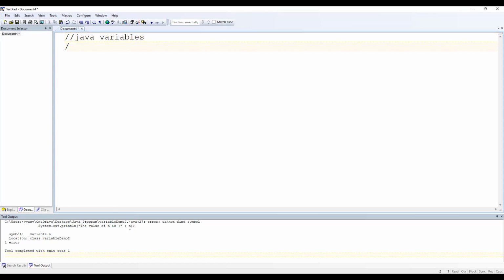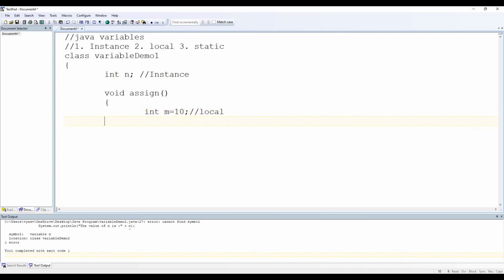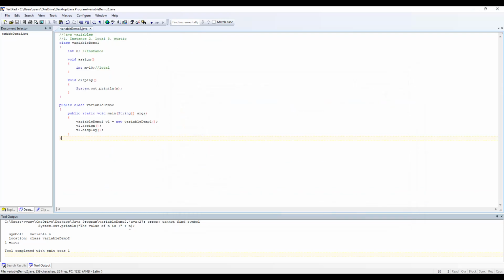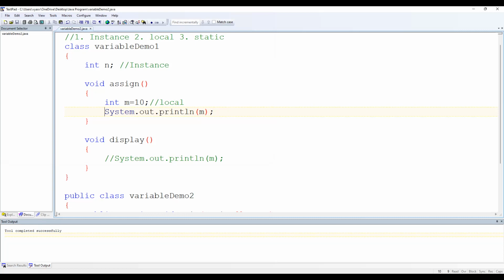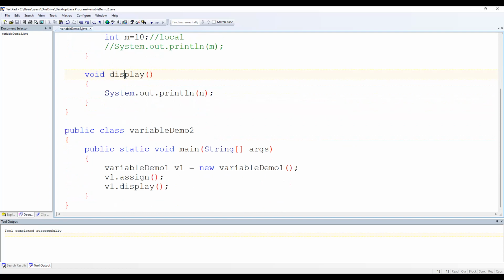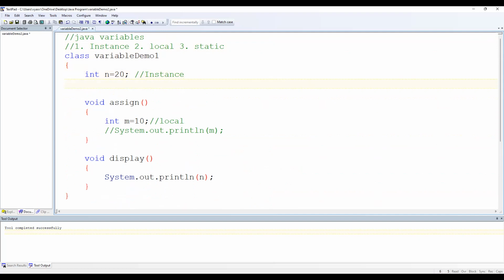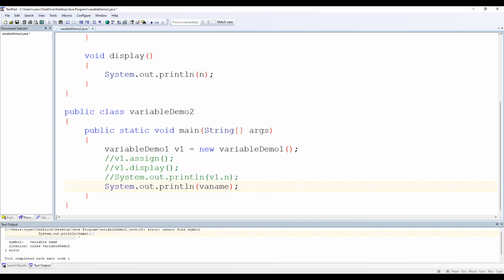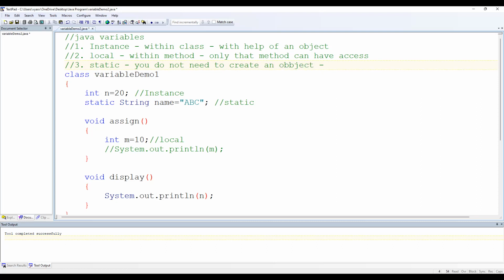Variables in Java | Scope of Variables in Java | Java Tutorial for Beginners | Tech Wizard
In this video, I have explained different types variable and scope of that variable with practical demonstration.